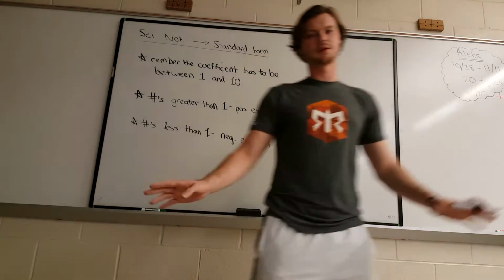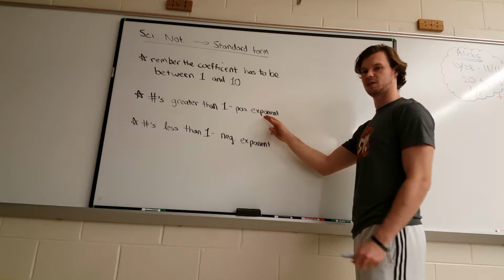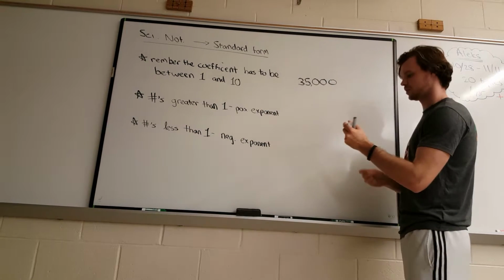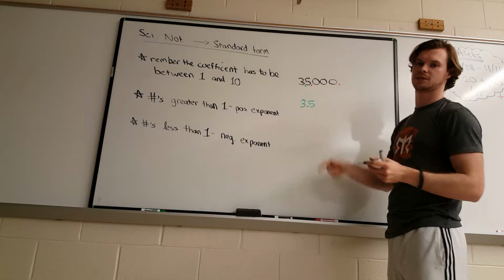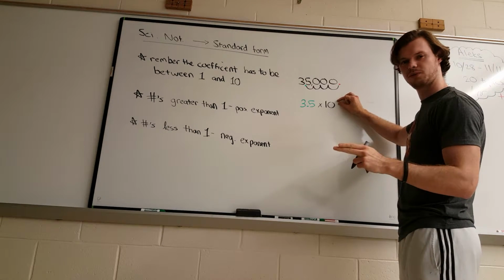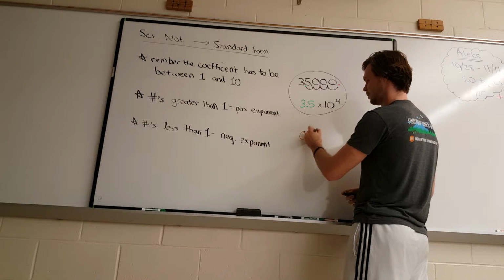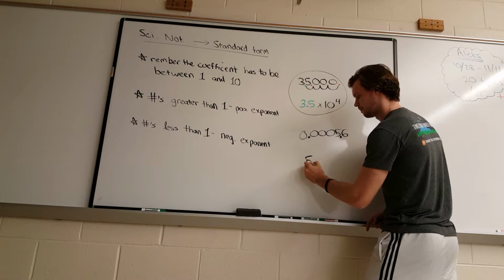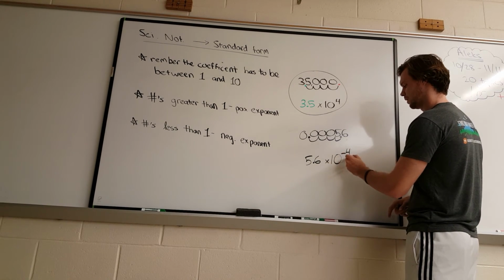Converting from standard form into scientific notation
Ignore the typo in the title on the board. The words should be switched around.